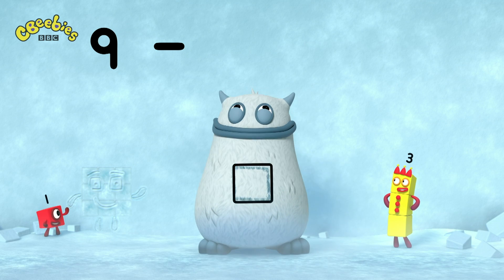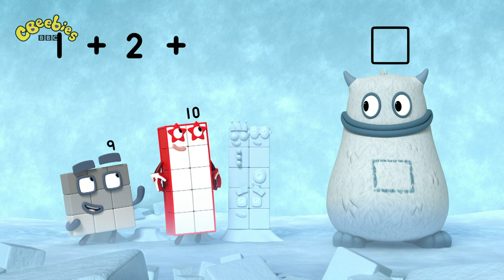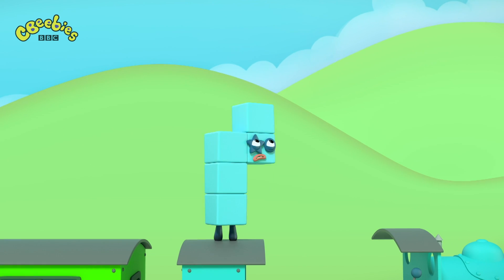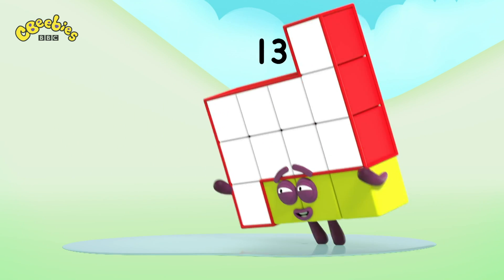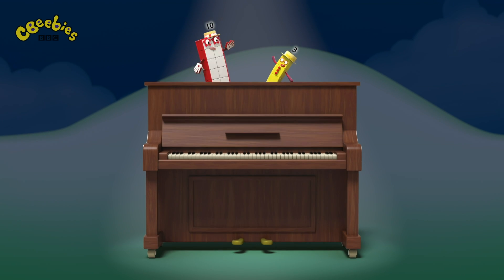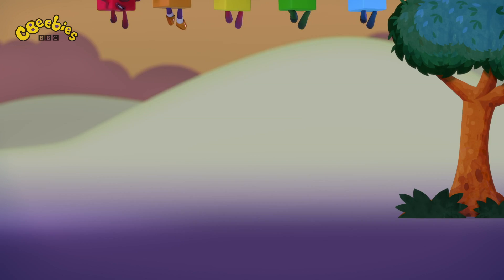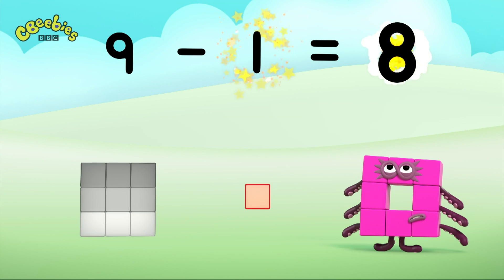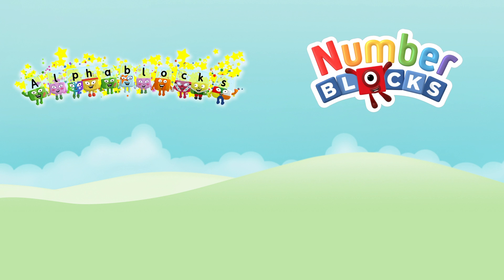Numberblocks - Winter Tales | Learn to Count | Learning Blocks